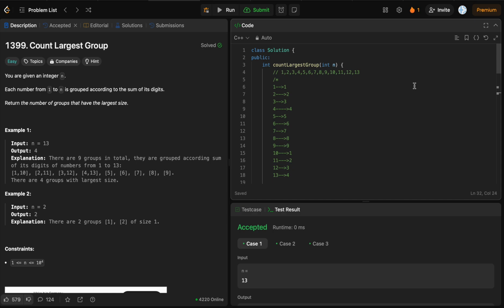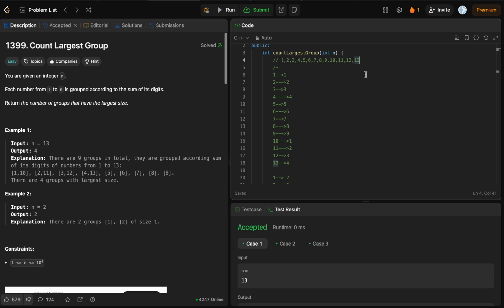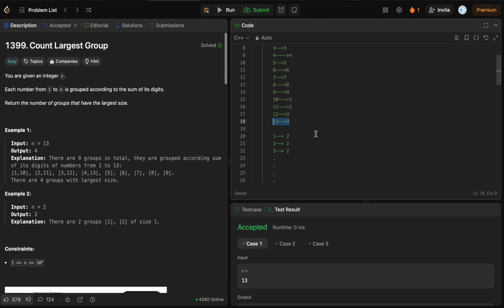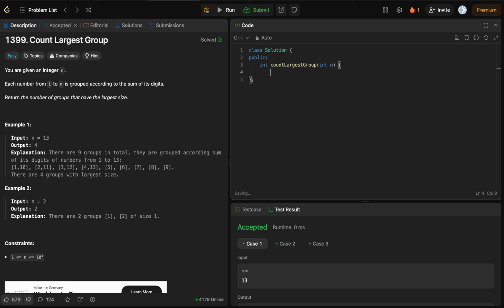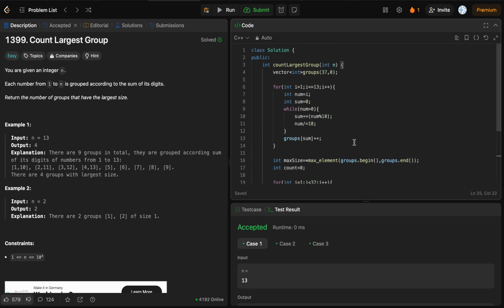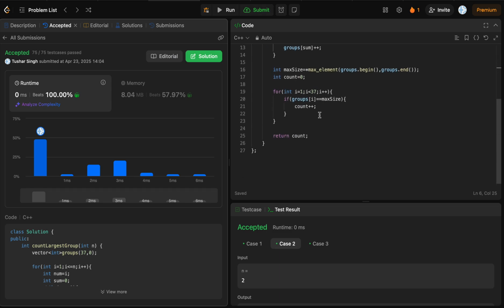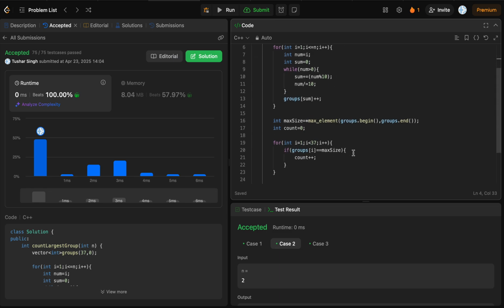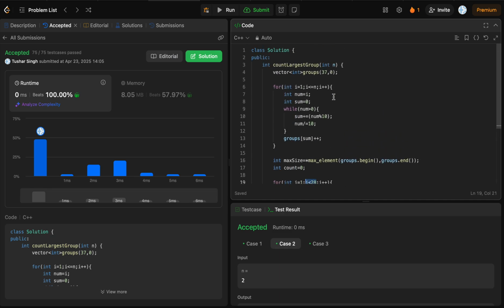1399. Count Largest Group || LeetCode POTD 23rd April,2025 || C++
In this video, I walk you through the solution and intuition behind LeetCode Problem 1399 — Count Largest Group. 🚀